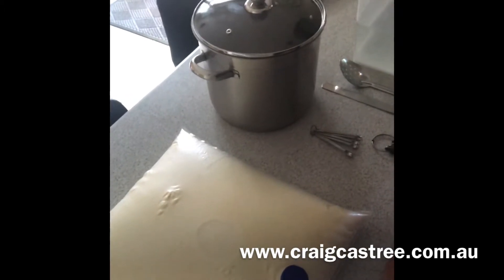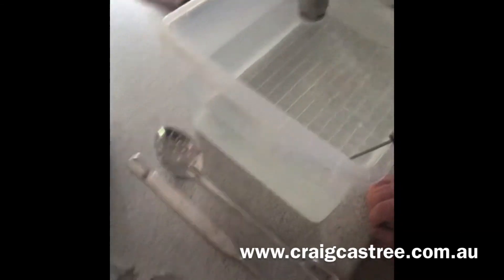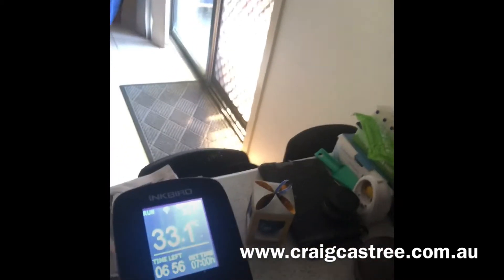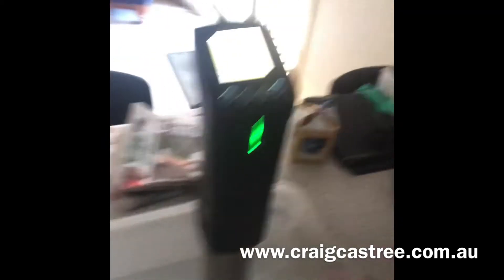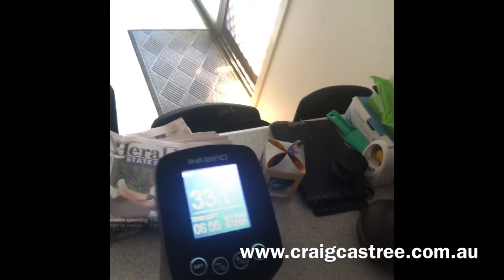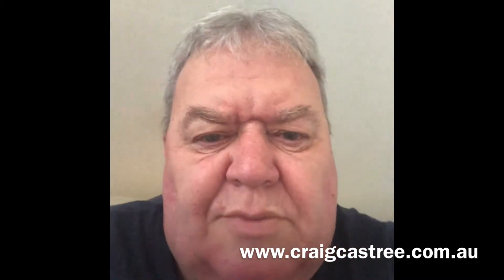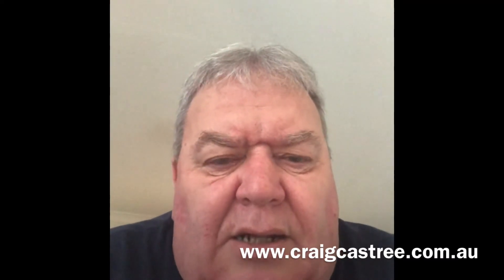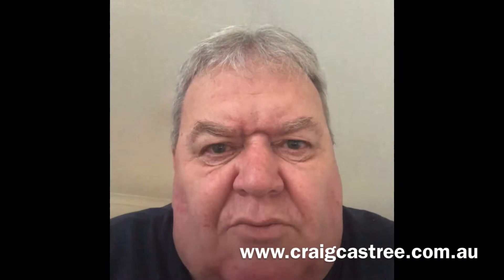Cheeseday Camembert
I make a cheese every week and whatever day of the week I make it I called Cheeseday, today’s cheese I’m going to make is camembert. To find out more information on cheesemaking or purchase equipment go